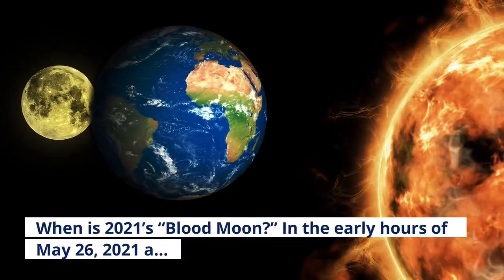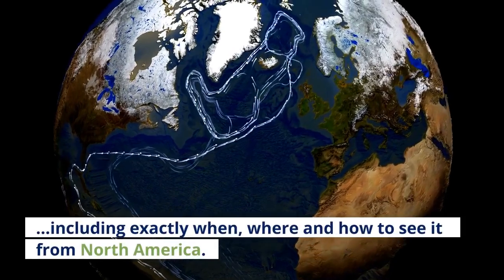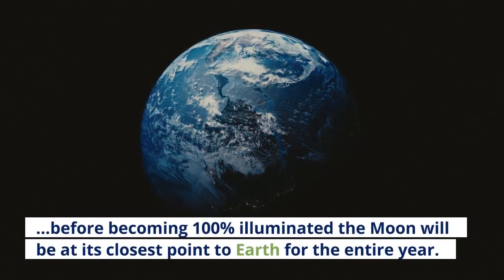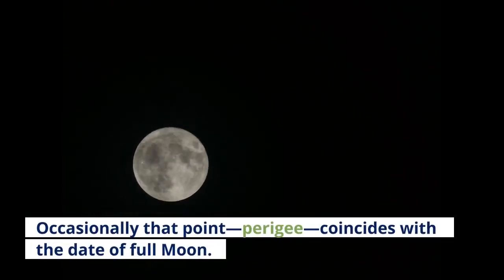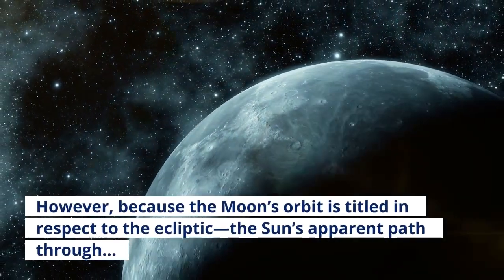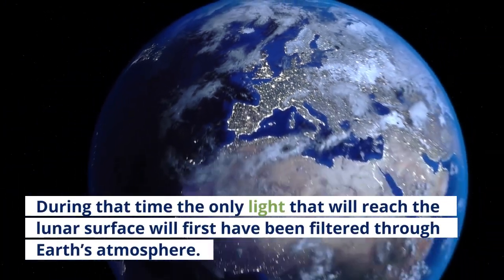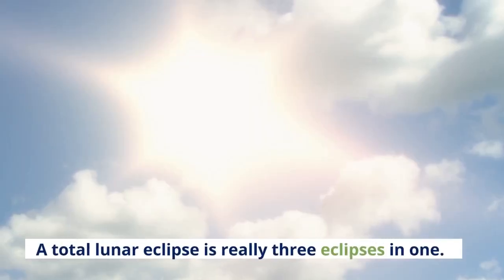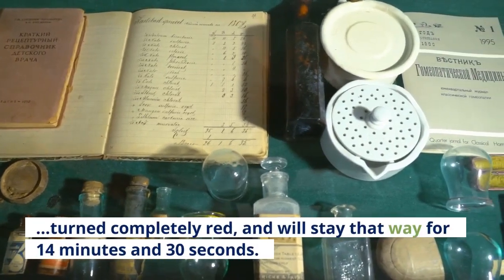Blood Moon Eclipse 2021 Exactly When Where And How You Can See Next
When is 2021’s “Blood Moon?” In the early hours of May 26, 2021 a total lunar eclipse—also known as a “Blood Moon—will be visible from North America. One of the astronomical highlights of 2021, it won’t just be any full Moon, but a combination of a full Moon—May’s full Flower Moon—a “supermoon” and a total lunar eclipse. Here’s everything you need to know about the “Super Flower Blood Moon Eclipse,” including exactly when, where and how to see it from North America. On 26 May, 2021 only the Pacific Rim will get “totality”—the full Moon turn red—but the entire globe will see a supermoon. A “Blood Supermoon” total lunar eclipse is two different events. The first is 2021’s biggest, brightest and best supermoons—the “Super Flower Moon”—which is so-called because just nine hours before becoming 100% illuminated the Moon will be at its closest point to Earth for the entire year. Of course, the Moon doesn’t orbit the Earth once every year, but instead once every “moonth”—about 27 days. It’s a slightly elliptical orbit, so during that short time there’s a point that sees it farthest away, and so relatively small in the sky, and a point that sees it as its closest, so relatively big in the sky. Occasionally that point—perigee—coincides with the date of full Moon. It just so happens that this month the perigee is the Moon’s closest of 2021. A total lunar eclipse occurs when a full Moon passes through Earth’s shadow in space. Each month the Moon passes roughly between the Earth and the Sun (an invisible New Moon) and then orbits to the other side of Earth to the Sun (a full Moon). However, because the Moon’s orbit is titled in respect to the ecliptic—the Sun’s apparent path through our daytime sky—only occasionally does it eclipse the Sun ... and then travel precisely through the middle of Earth’s shadow in space a couple of weeks later (or prior). The Moon’s journey through Earth’s mighty shadow can take a few hours, though on May 26, 2021 it will only brush the inside of the shadow, taking just 14 minutes and 30 seconds to move right through it. During that time the only light that will reach the lunar surface will first have been filtered through Earth’s atmosphere. Short-wavelength blue light from the Sun hits molecules in Earth’s atmosphere and scatters, but longer-wavelength red and orange light mostly travels right through, striking fewer molecules. So the dominant color of light we’ll see on the Moon for that short time will be red. The physics is the same as for a sunset or sunrise. A total lunar eclipse is really three eclipses in one. The event begins when the full Moon enters the Earth’s outer shadows—its penumbra (a penumbral lunar eclipse). It then begins to enter Earth’s inner shadow—its umbra—and as it does so it begins to turn red (a partial lunar eclipse). Once the whole of the Moon is inside the umbra that’s totality—the Moon will have turned completely red, and will stay that way for 14 minutes and 30 seconds.